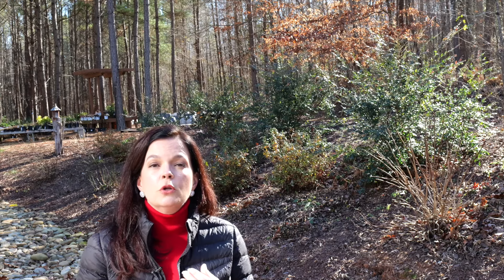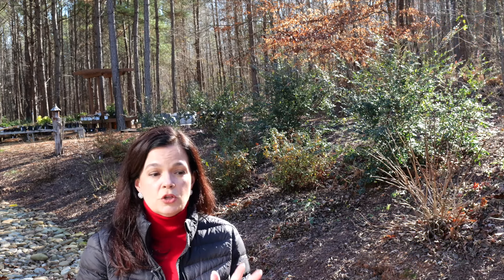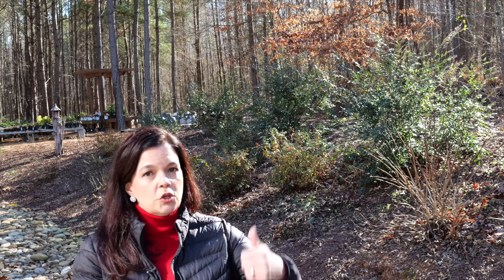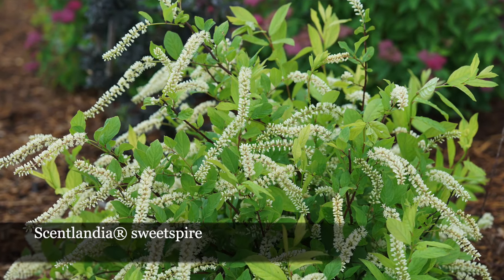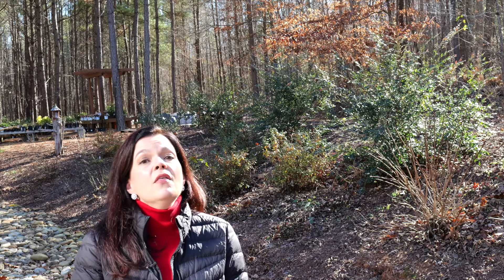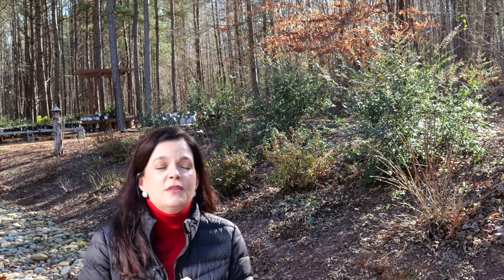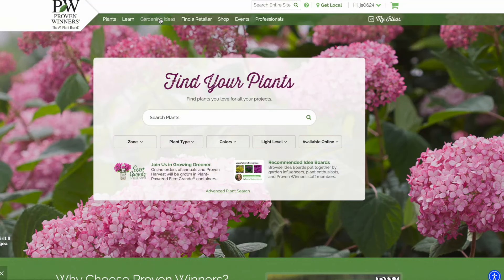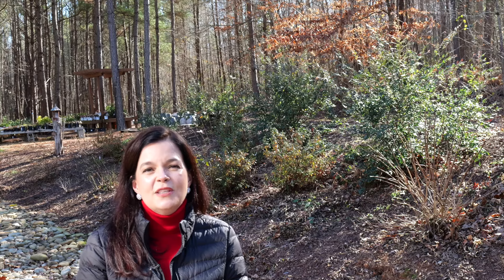How to Garden on a Slope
Gardening on a slope does present challenges...such as soil erosion and water runoff. But with the right plants, it can be transformed into a gorgeous showcase for your location!